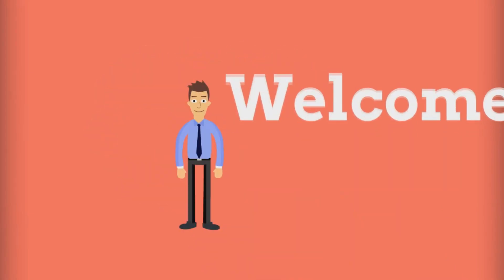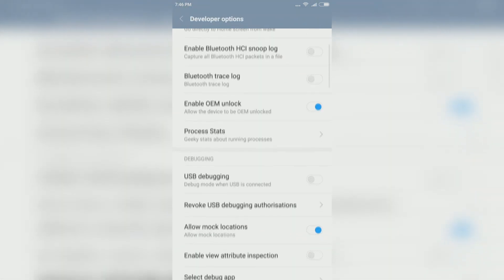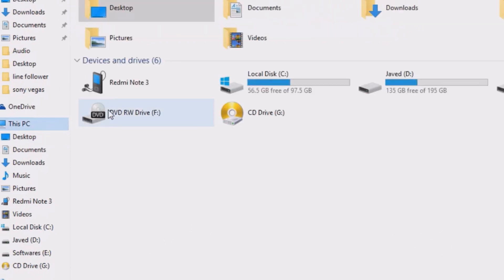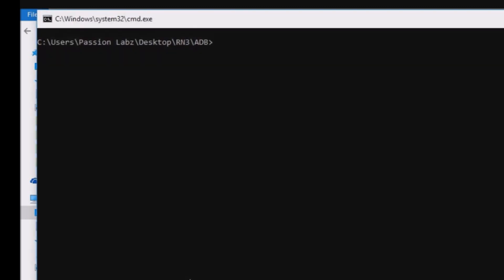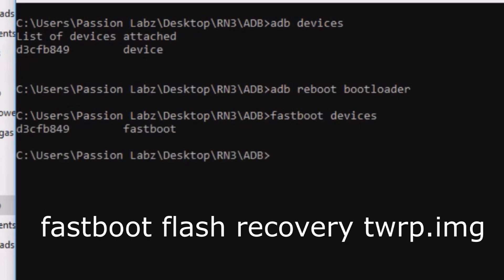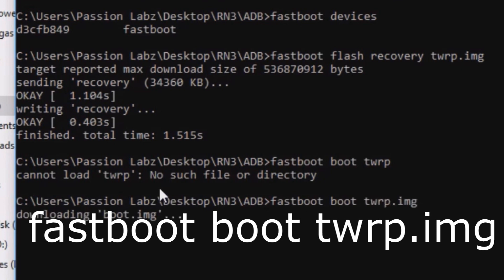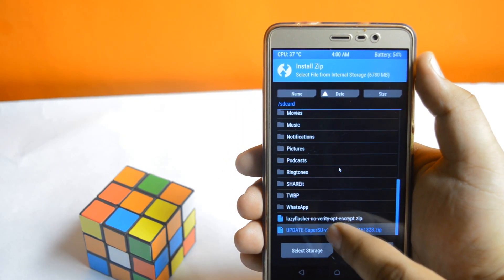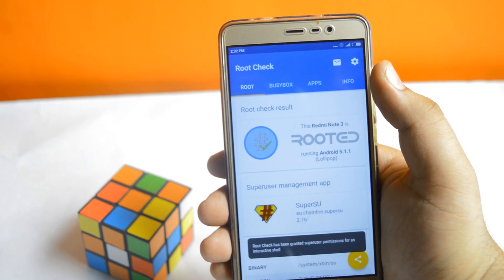How to root & Install TWRP on Redmi Note (Works on MIUI 8 also)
Do you know what is rooting?
How rooting is performed?
Which devices are eligible to perform root?
Make one thing clear that you don't need to be an expert to get root access on your smartphone.You are here because most probably you are interested in rooting your android device.Rooting is useless unless you know the advantages of it.Stay tuned :) I will show you how to perform root and Install Custom Recovery TWRP.

IMPORTANT NOTE:
Make sure to unlock bootloader on your Xiaomi Redmi Note 3.